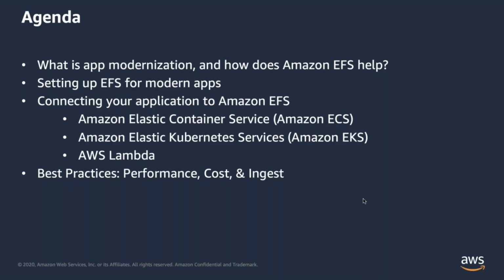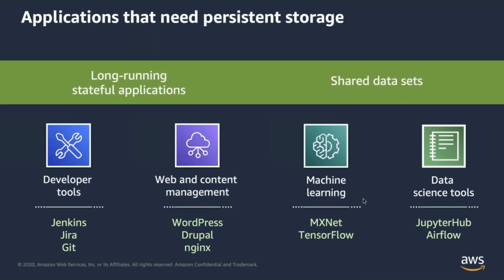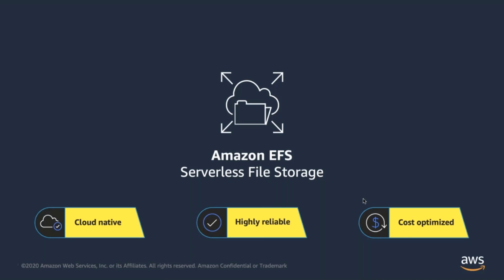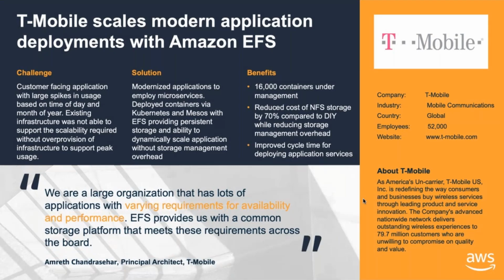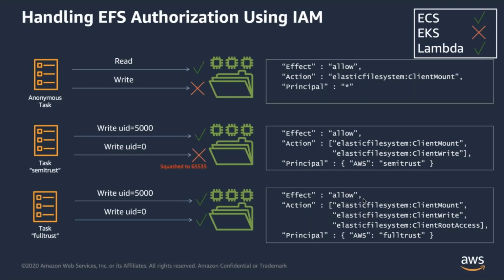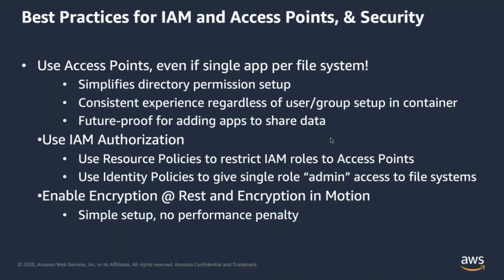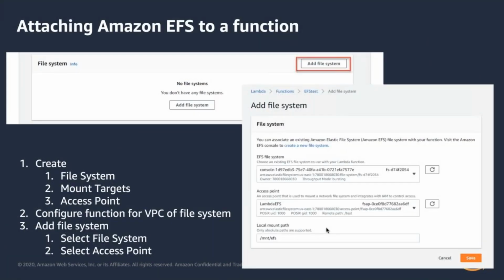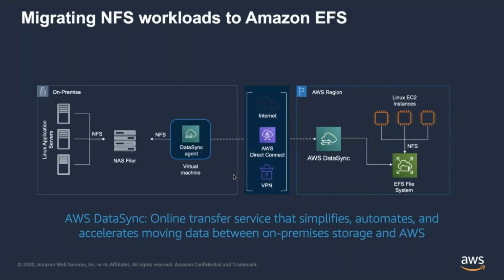Modernize Your Applications with Containers, Serverless, and Amazon EFS - AWS Online Tech Talks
Modernizing applications with containers and serverless improves agility so you can innovate faster, while saving on infrastructure costs by improving utilization. In this tech talk, you’ll learn about modernizing your applications using Amazon Elastic File System (Amazon EFS), Amazon Elastic Compute Service (Amazon ECS), Amazon Elastic Kubernetes service (Amazon EKS), and AWS Fargate, or AWS Lambda. Amazon EFS is a fully managed, elastic, highly available and durable shared file system, enabling you to modernize applications that rely on persistent or shared data today (such as from a SAN or NAS), with zero management required.

Learning Objectives:
*Learn why you should modernize applications using Amazon EFS file systems to persist data for your AWS containers and serverless deployments
*Gain an understanding of Amazon EFS integrations with Amazon ECS, Amazon EKS, AWS Fargate, and AWS Lambda
*Discover how to use Amazon EFS file systems to provide persistent and shared storage for your containerized and serverless applications